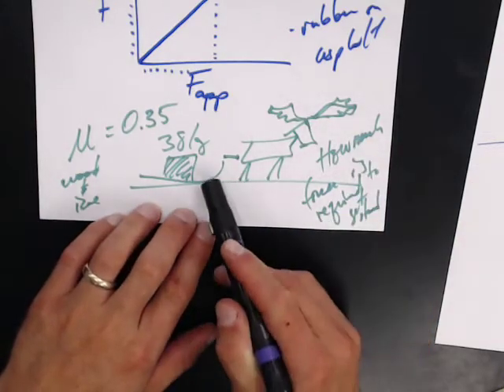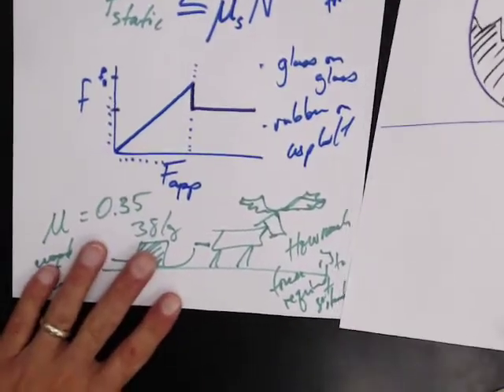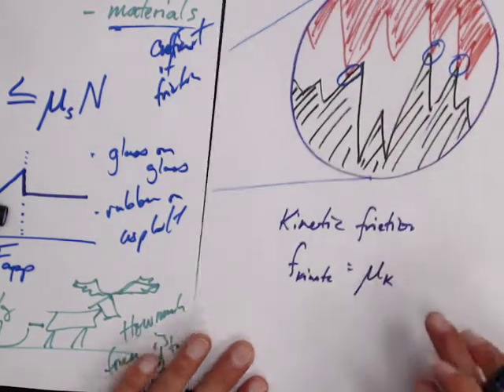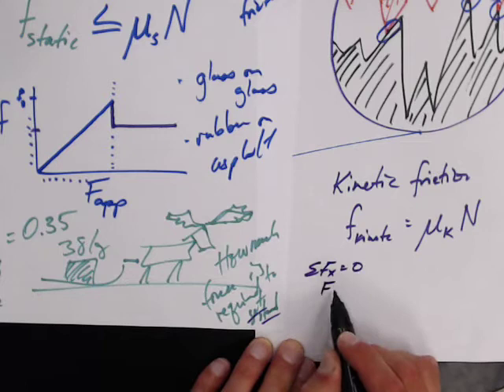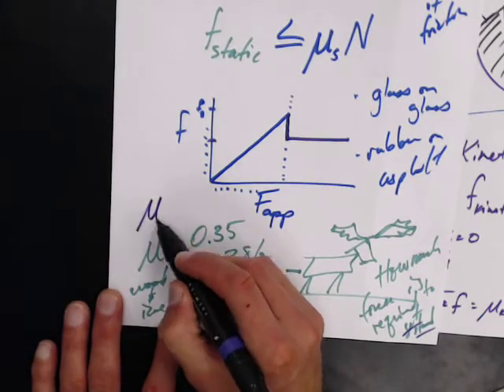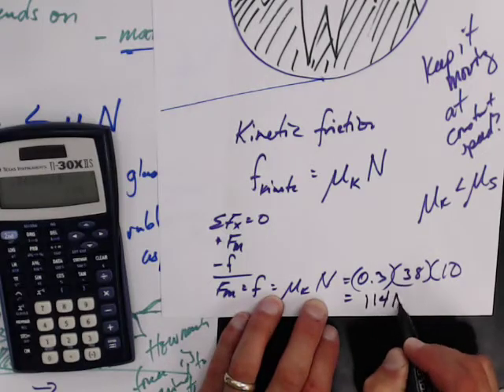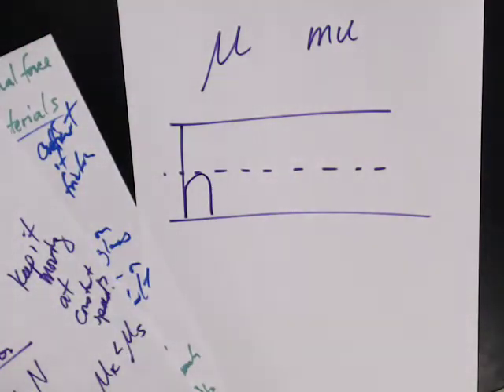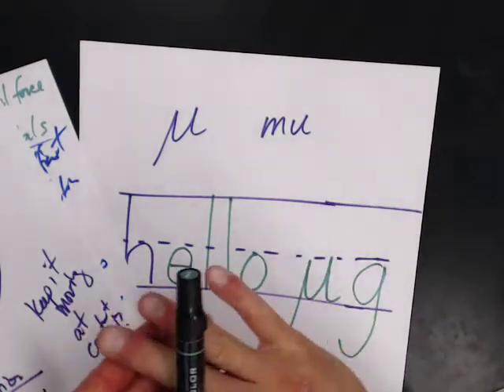AP Physics/SAT Physics - Forces - Kinetic Friction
Kinetic Friction